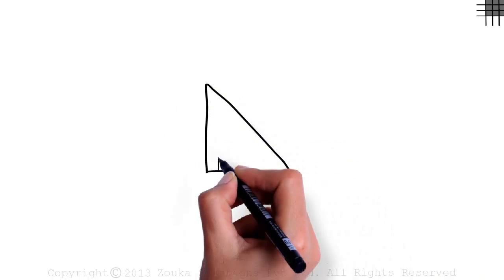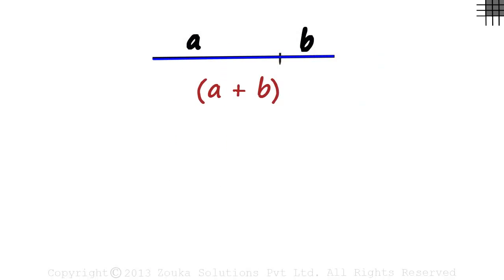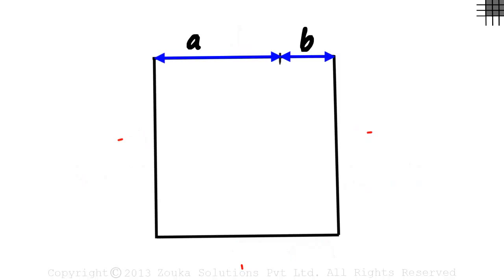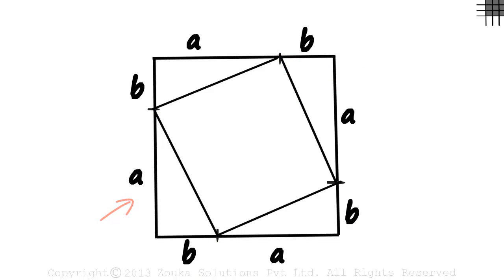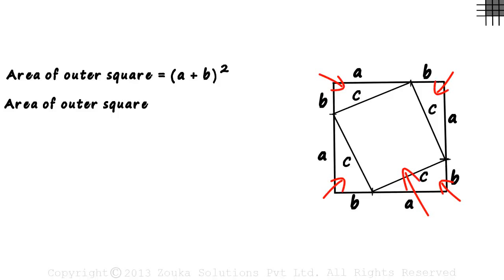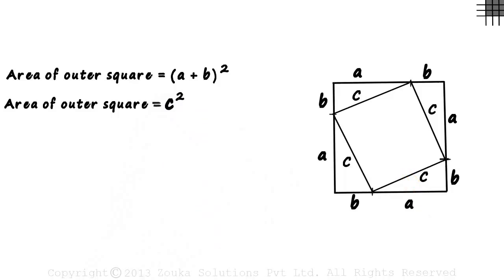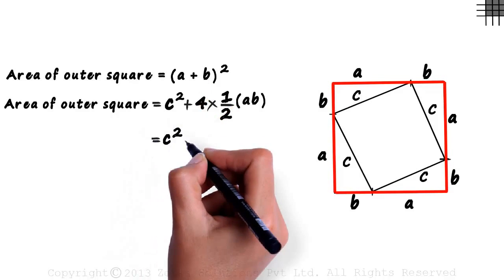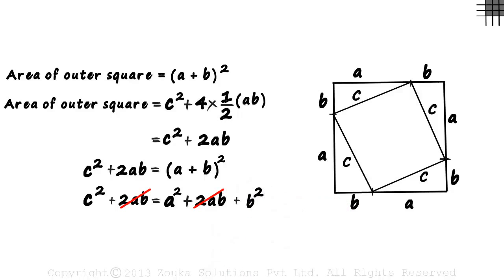How do we Derive the Pythagoras Theorem? Part 1 | Don't Memorise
Pythagoras Theorem, a massive topic, and by far, the most important in Geometry.

✅To view all videos on Triangle and its Properties, please enroll in our full course now

In this video, we will learn:
0:00 Introduction
0:16 Understanding Pythagoras Theorem